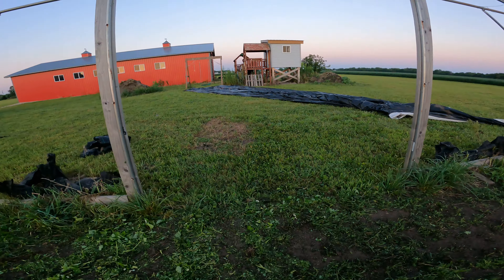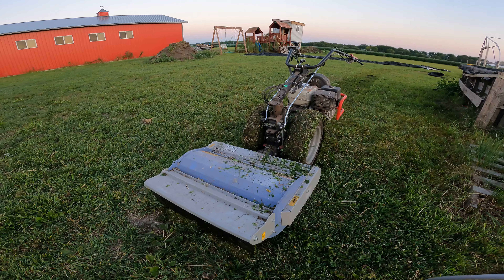Using BCS 853 with Flail Shredder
In this video we use a BCS 853 two wheel tractor with a Berta Flail Shredder to shred a hoop house full of Buckwheat cover crop.